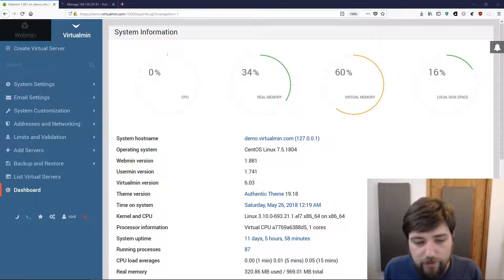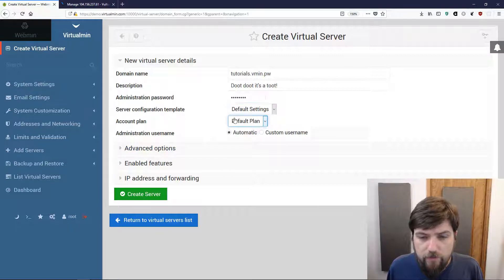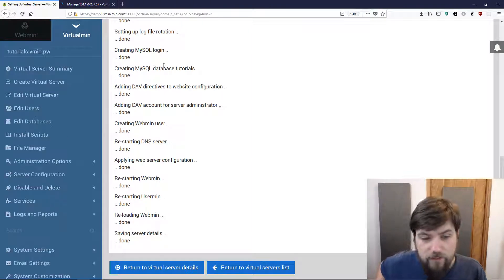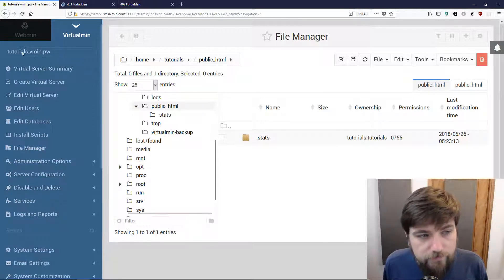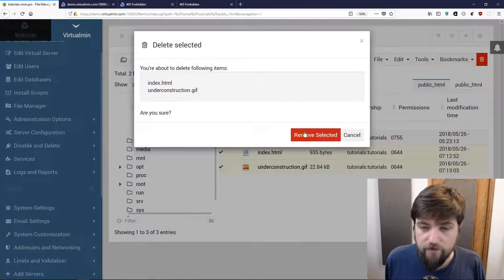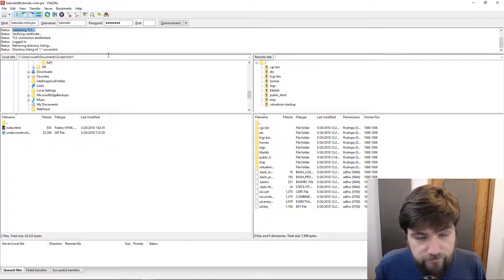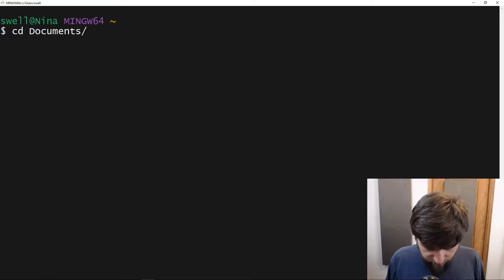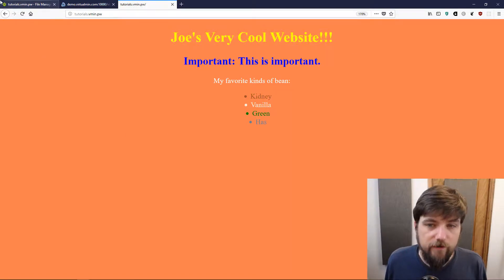Creating a Virtual Server (Domain) in Virtualmin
In this video, I walk through the steps to create a virtual server (aka a "domain") in Virtualmin and then use three methods (File Manager, FTP, and scp) to upload a simple website.

Sorry the video falls out of sync with the audio now and then; I re-did the video several times, and picked the best of them. I'm still trying to sort out why it's losing sync when I use an external microphone.

If you have trouble understanding me speaking, you can turn on Closed Captions by clicking the CC button on the video. They are not auto-generated, I wrote them and they are accurate.

I used a Vultr virtual machine in this video, if you want to sign up for a Vultr account, you can use this link to help support Virtualmin